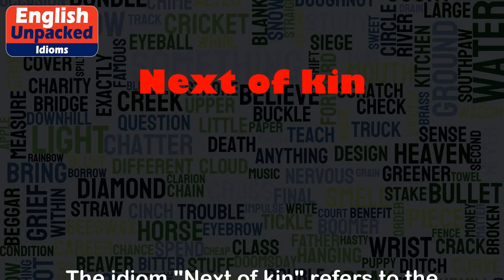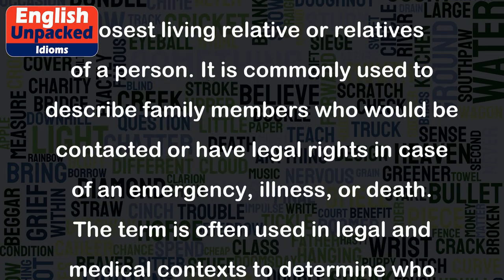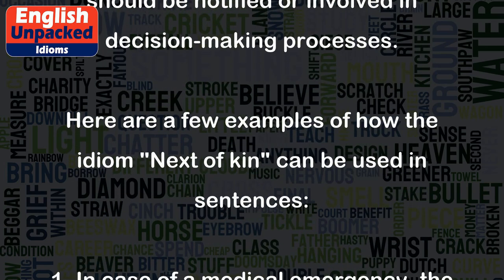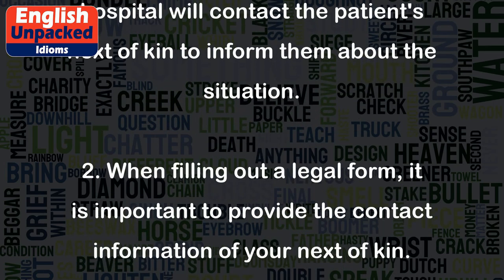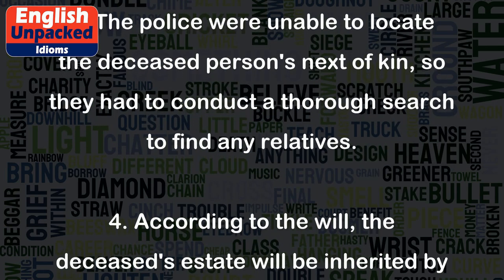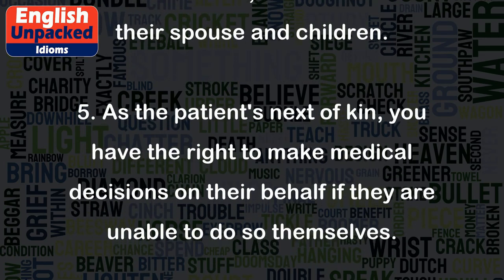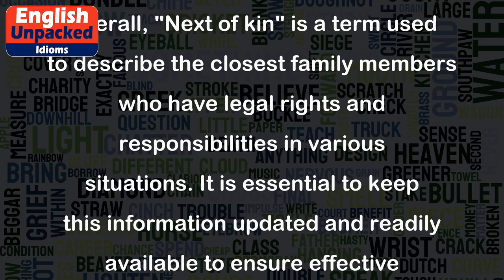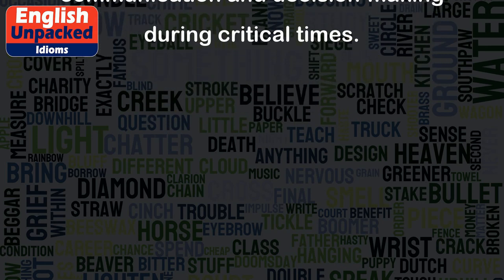Next of kin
The idiom "Next of kin" refers to the closest living relative or relatives of a person. It is commonly used to describe family members who would be contacted or have legal rights in case of an emergency, illness, or death. The term is often used in legal and medical contexts to determine who should be notified or involved in decision-making processes.
Here are a few examples of how the idiom "Next of kin" can be used in sentences:
1. In case of a medical emergency, the hospital will contact the patient's next of kin to inform them about the situation.
3. The police were unable to locate the deceased person's next of kin, so they had to conduct a thorough search to find any relatives.
4. According to the will, the deceased's estate will be inherited by their next of kin, which includes their spouse and children.
5. As the patient's next of kin, you have the right to make medical decisions on their behalf if they are unable to do so themselves.
Overall, "Next of kin" is a term used to describe the closest family members who have legal rights and responsibilities in various situations. It is essential to keep this information updated and readily available to ensure effective communication and decision-making during critical times.